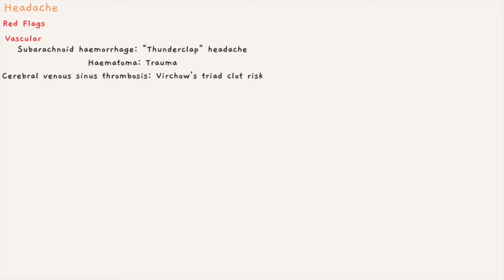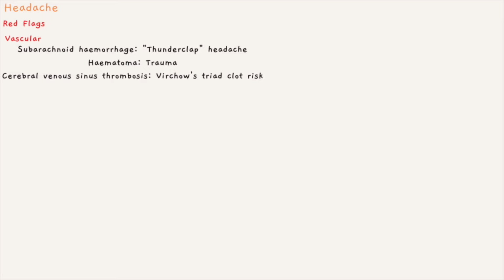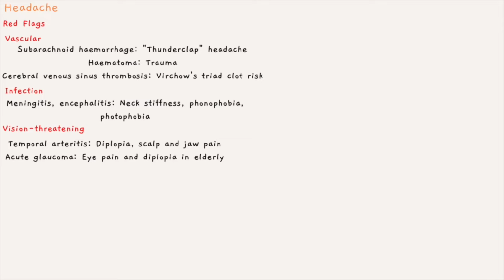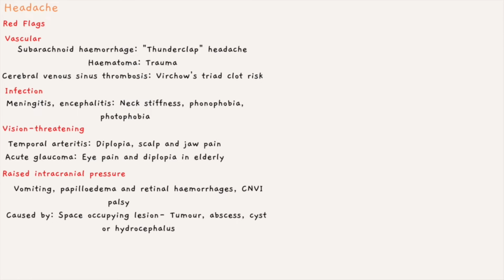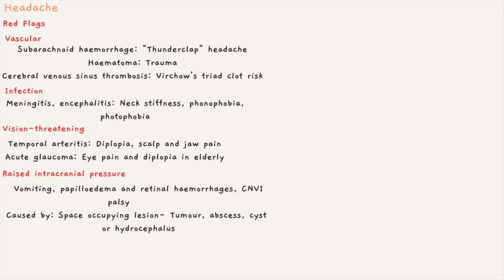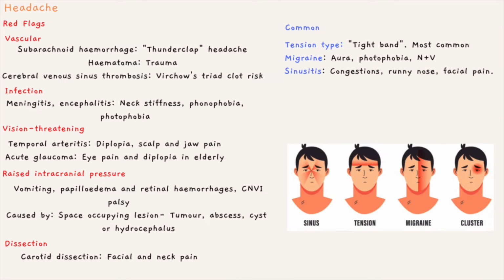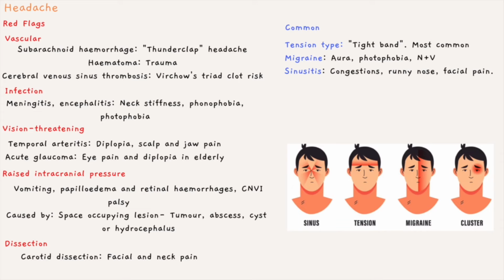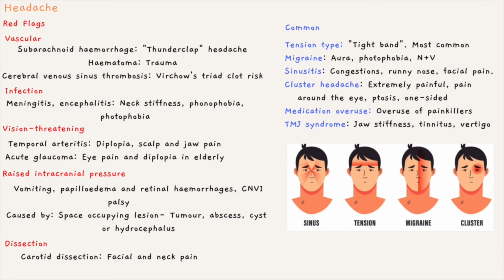Headache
Headaches are very common and causes range from the benign to the very serious. We examine the differential diagnoses of headaches and provide a framework to consider the differentials for headaches to ensure you do not miss any important pathologies.